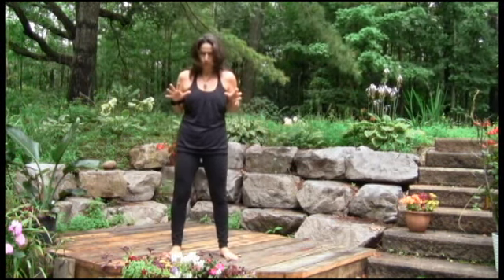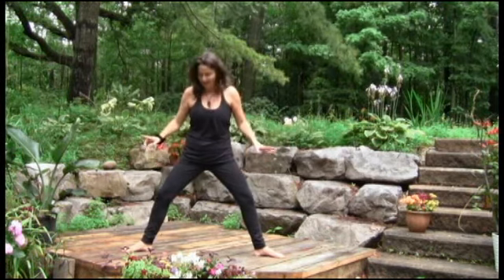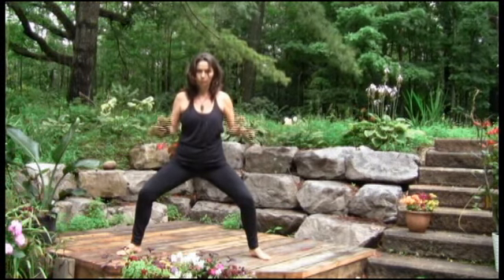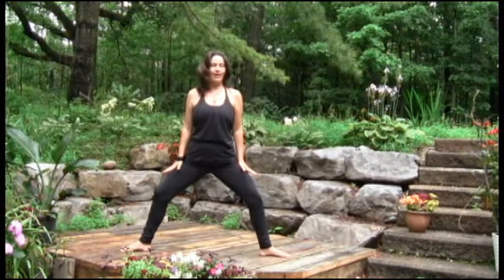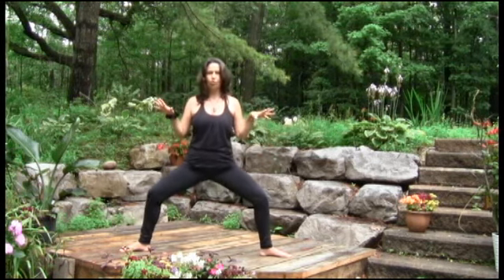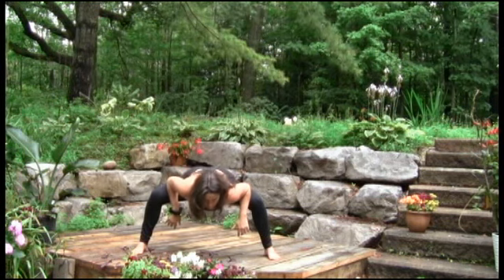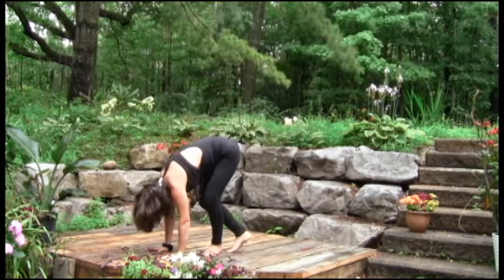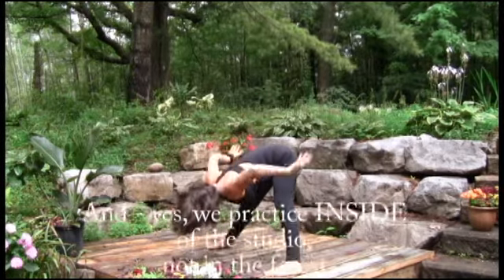Best Yoga Pose For Knee Injuries Is truly Not a Pose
The dynamic variation of Goddess pose beats other movements and poses all together because of its effectiveness for helping with the knee and hip injuries.
Injured joints don’t like stretching. Injured joints enjoy movement.
When you first begin doing these exercises, your movement needs to be done with minimal amplitude.
Unlike muscles and bones, joints don’t have direct blood supply, they have synovial liquid around them that works similar to blood by bringing nutrients to the joint. The only problem is that it works only during the time when the joint is moving.